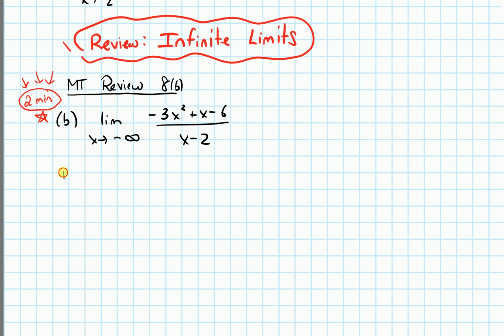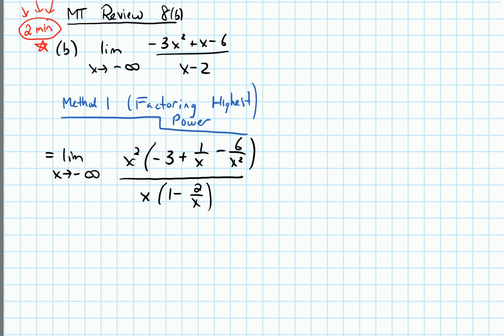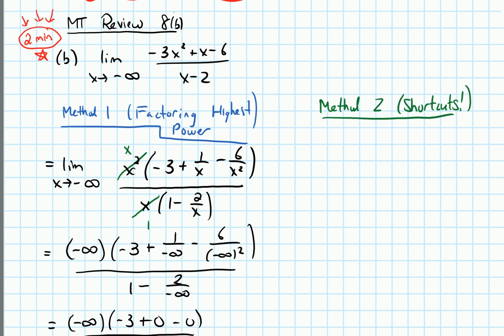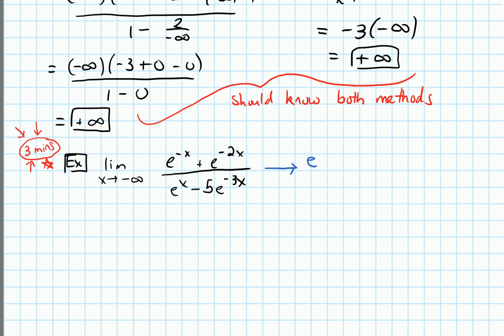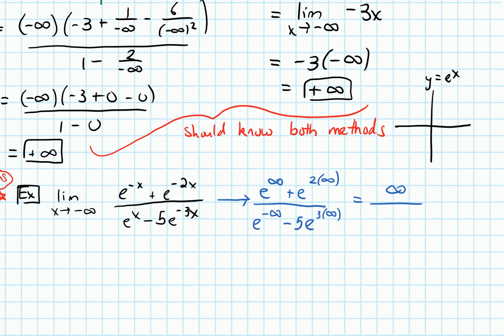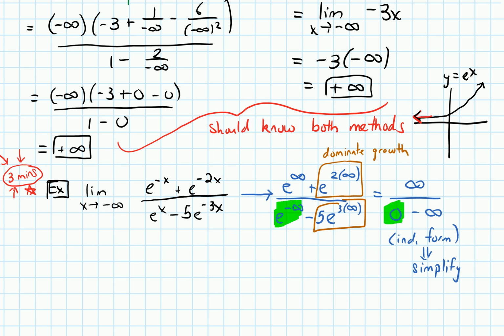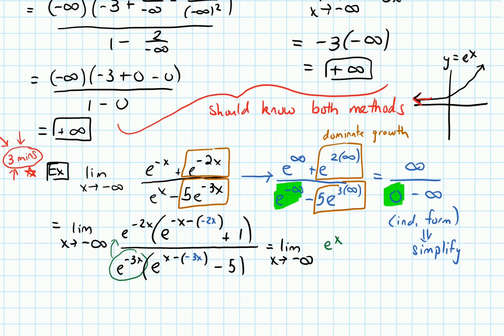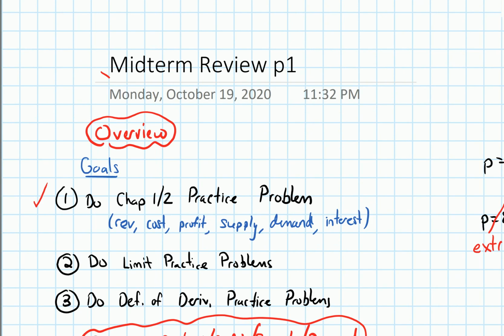MT Review--Infinite Limit Examples (Video 3)